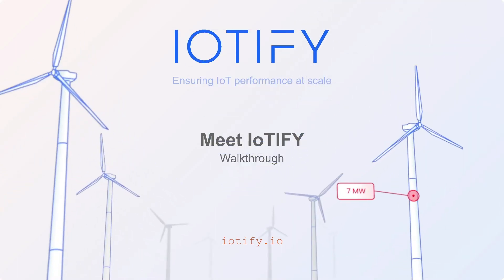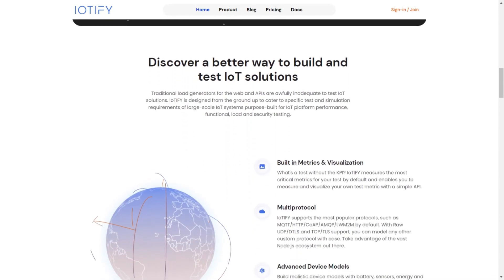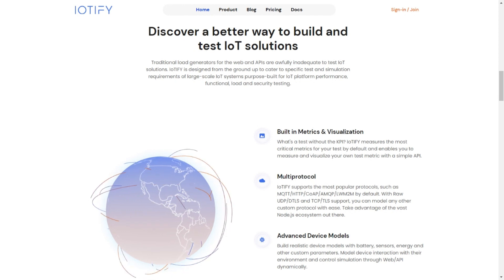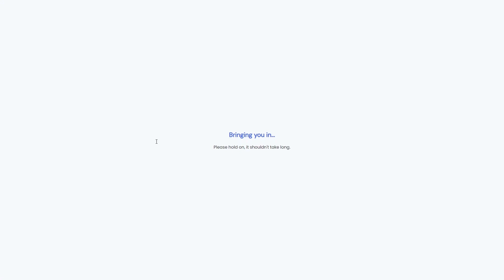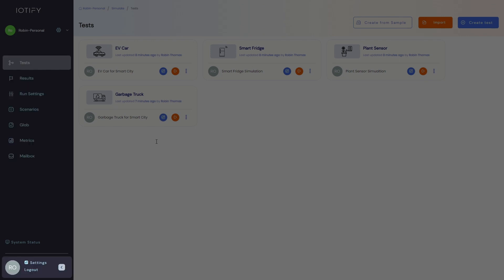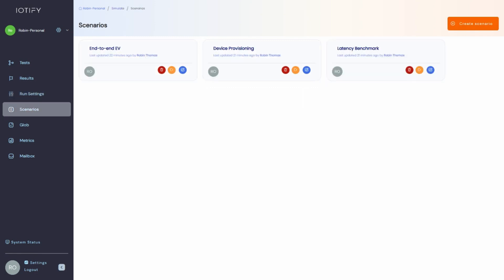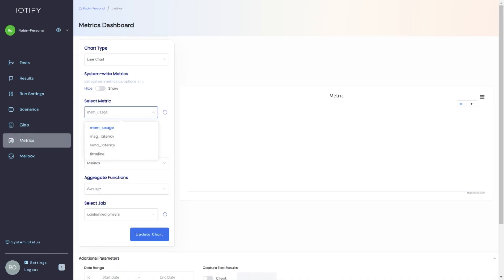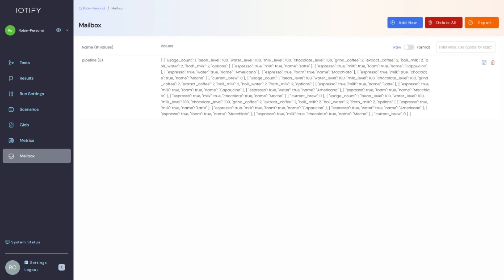IoT Testing Walkthrough | Meet IoTIFY #1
IoTIFY is a comprehensive platform for IoT Testing and Simulation. For over half a decade, we have helped engineers make their platforms faster and more reliable.  IoTIFY has become the go-to testing solution in the IoT sector and with this new update, we are bring in a plethora of new features from Customer and Industry feedback.

This video is a quick walkthrough of the new update and some of its major features. You can find a separate video for each section in the Meet IoTIFY Playlist.